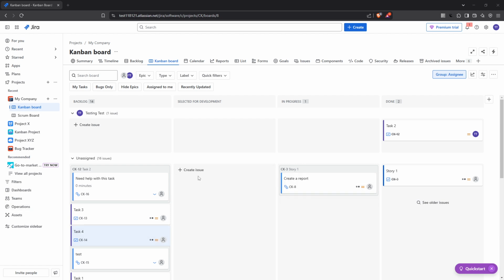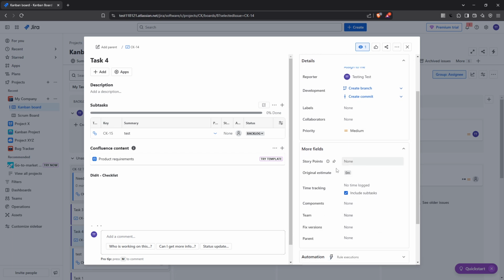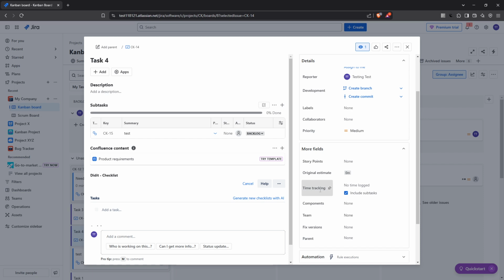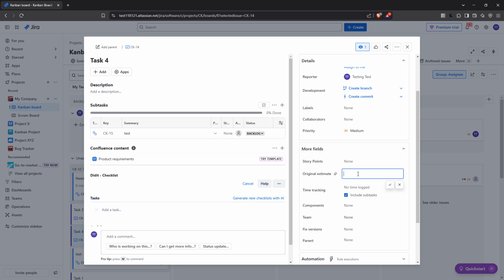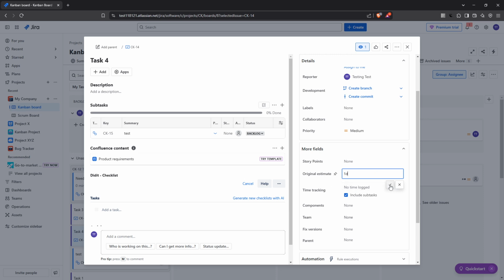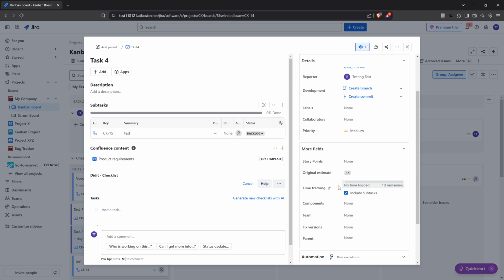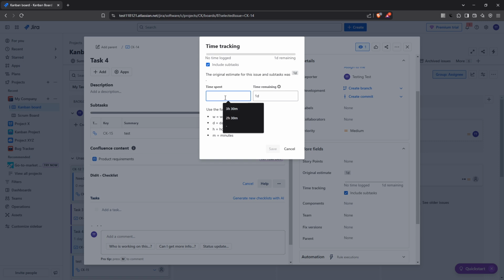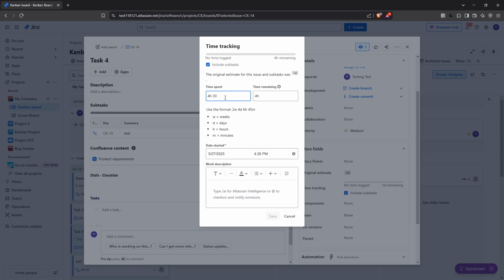How to Update Estimated Time in Jira Tutorial [2025 Full Guide]